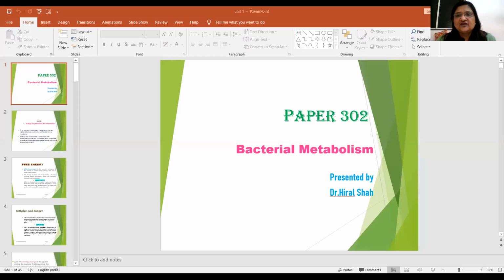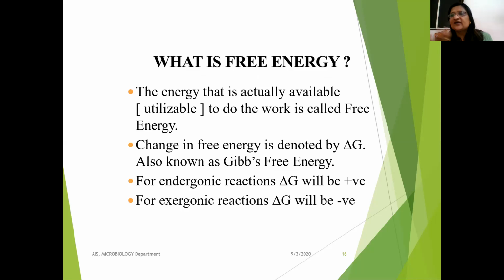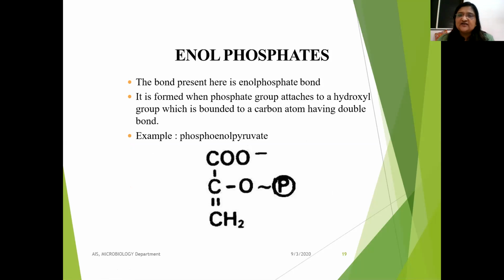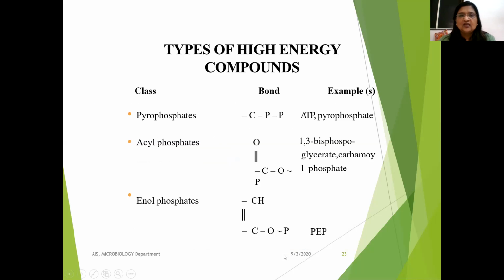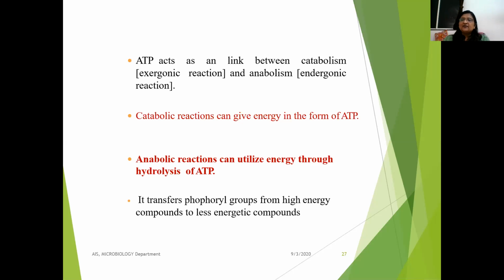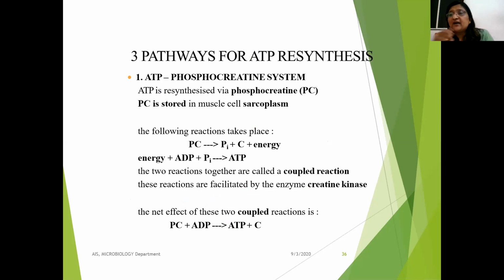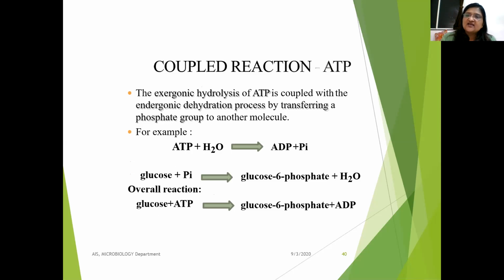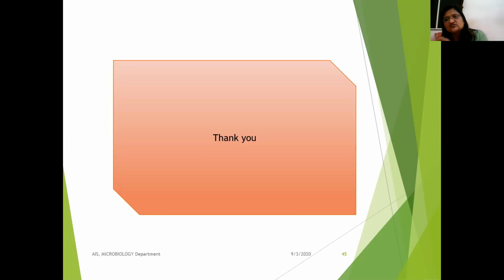Unit 1.1(B)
SEMESTER - 5